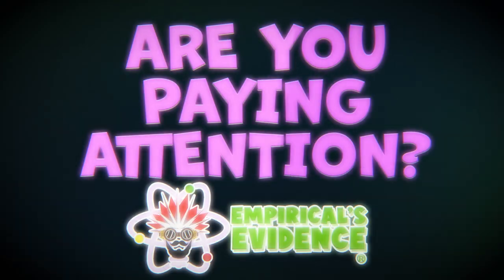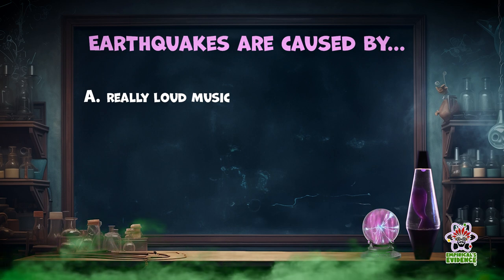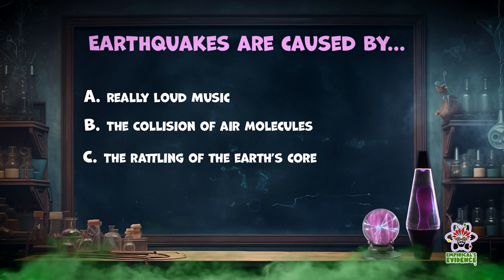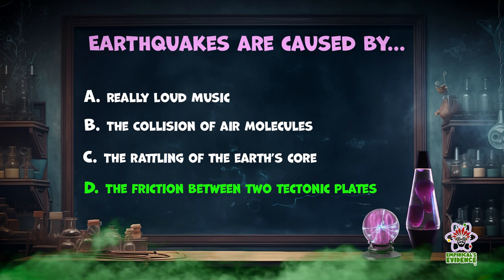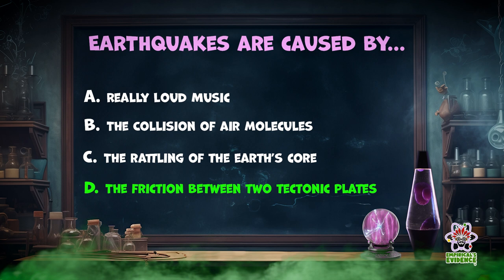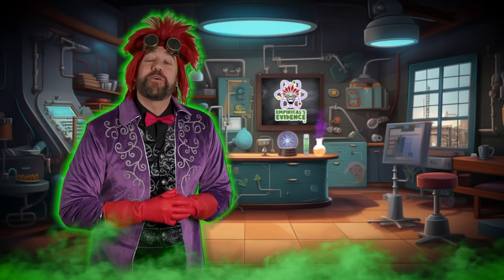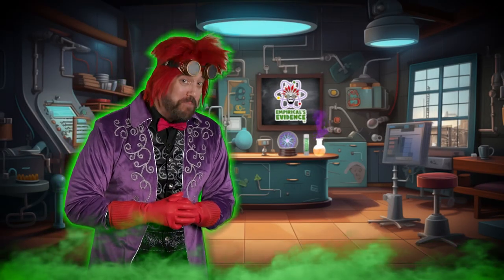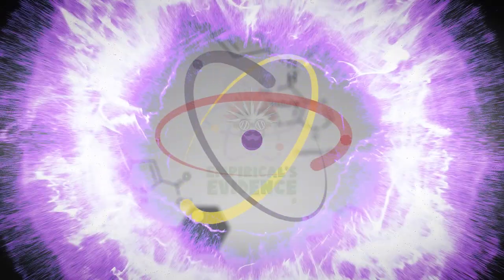Essential Facts About Earthquakes in just 4 Minutes - Empirical's Evidence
Greetings and Salutations Scientists...Dr. Empirical is back exploring the earth shattering world of Earthquakes! Get ready to shake things up as you dive into things like the 4 layers of the earth, tectonic plate movement, the ring of fire, what is an epicenter, seismographs, the Richter Scale and so much more...all in under 4 minutes!

00:00 Introduction
00:16 What is an Earthquake
00:27 The 4 layers of the Earth
00:38 Tectonic Plates
00:56 How Tectonic Plates Move
01:22 The Ring of Fire
01:39 What is an Epicenter
02:00 Seismologists and Seismographs
02:12 Magnitude and Richter Scale
02:35 Quiz
03:05 Conclusion